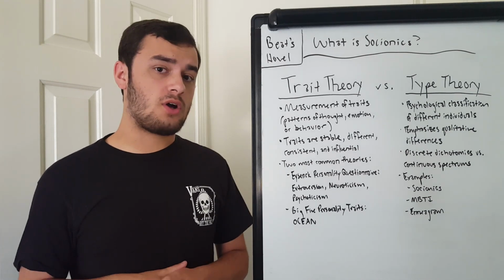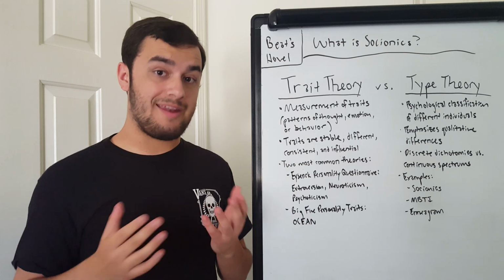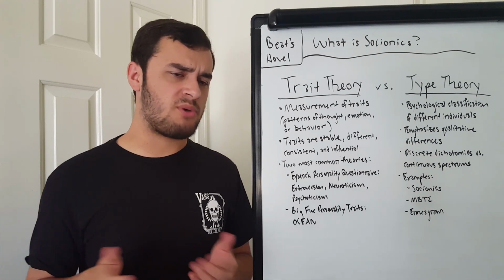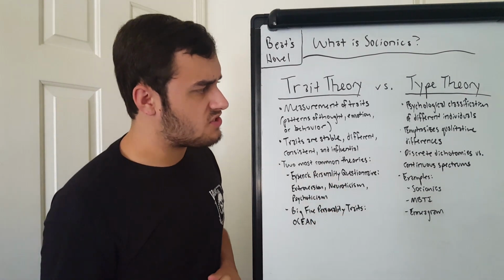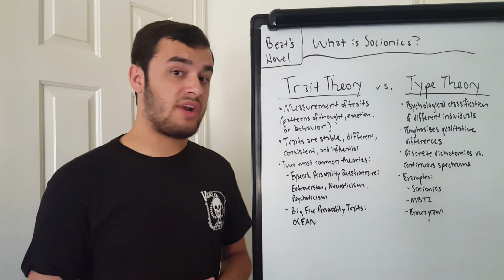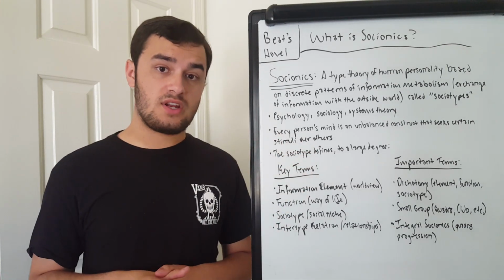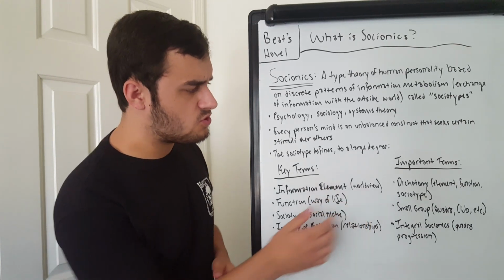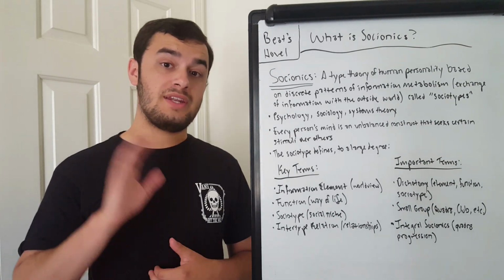What is Socionics? Trait Theories vs. Type Theories (Socionics)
Hello, all. In this lecture, I explore the key differences between a trait theory of personality and a type theory of personality, to give some psychological context to the socionics model. As well as that, I go into detail on how socionics is defined as a field and some key terms you'll need to know for future lectures. Enjoy!